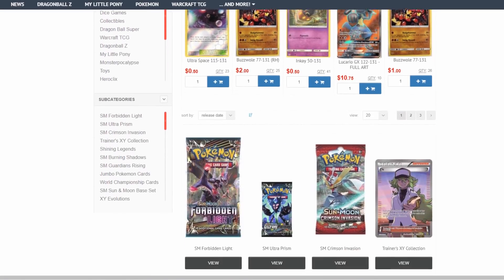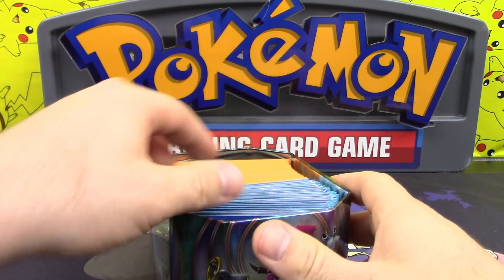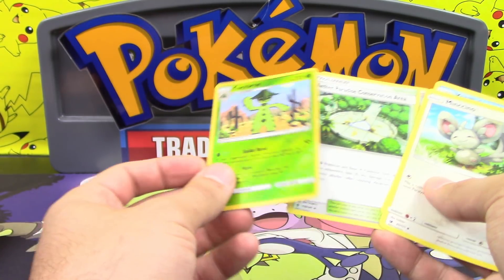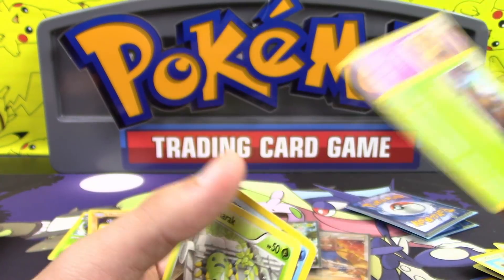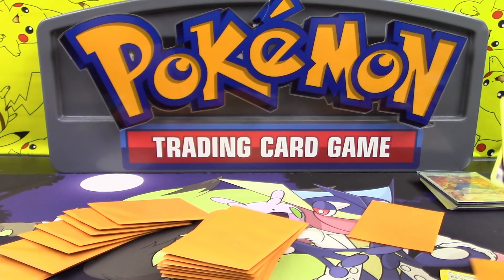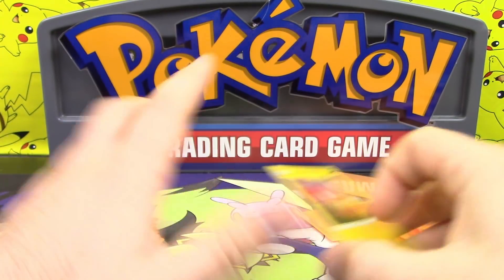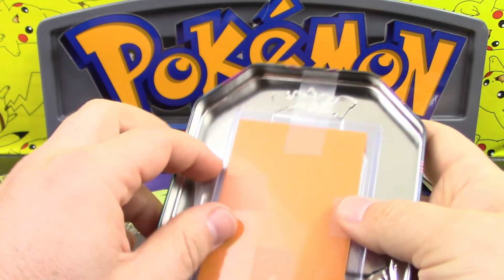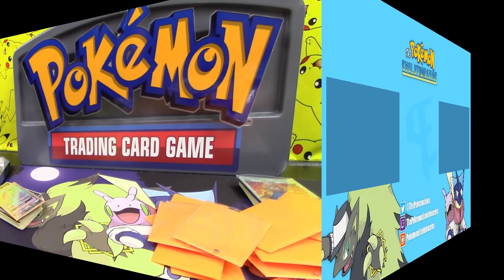Pokemon Custom Mystery Tin Opening!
$10- Lazbreath
$10- Zumbla
$10- Matt L.
$10- JakeHyperRiolu
$10- Allie R.
$10- ViciousTheOtaku
$10- Katsuyo A.
$10- Sam K.
$10- Michael C.
$10- Jonathan P.
$10- RebelBred